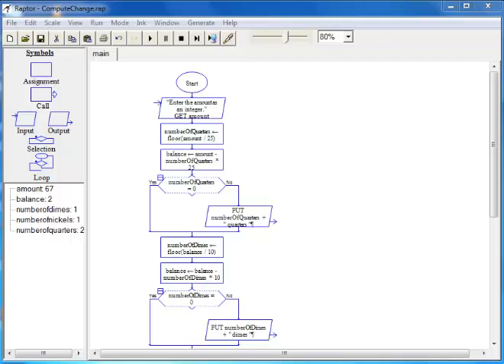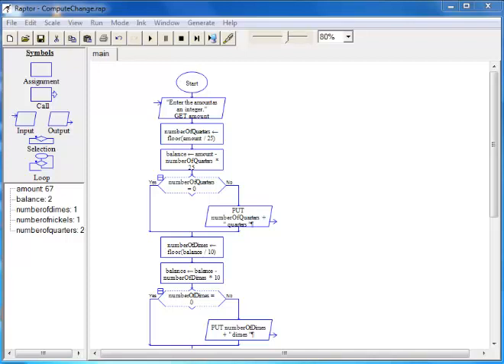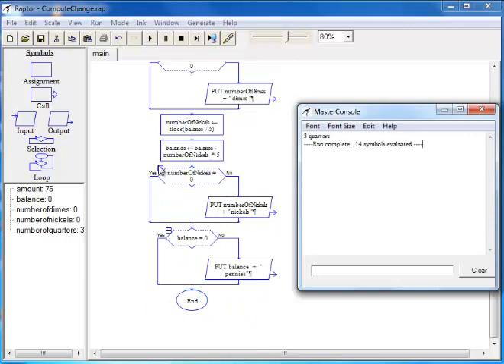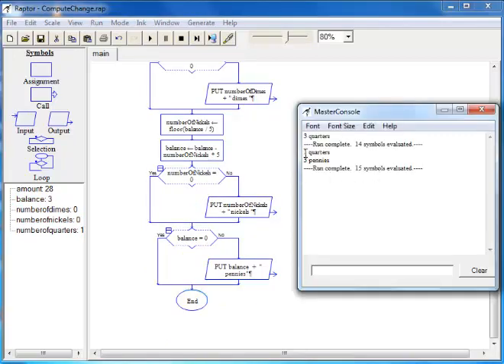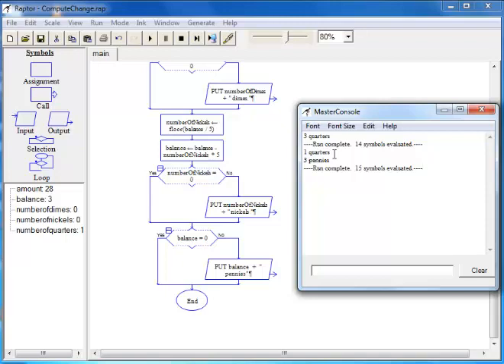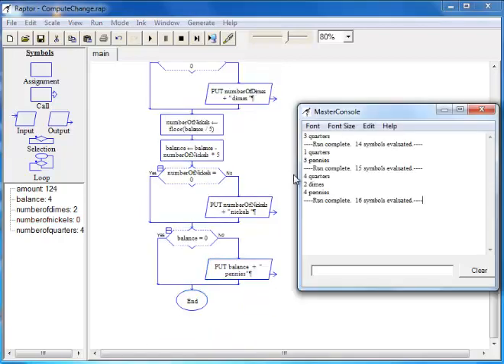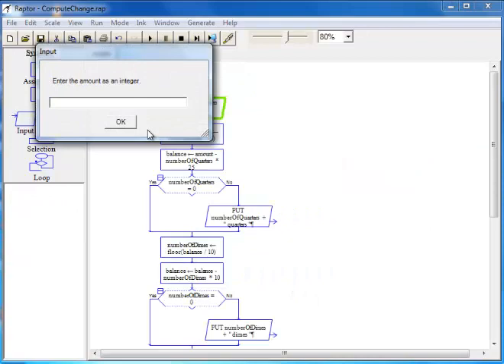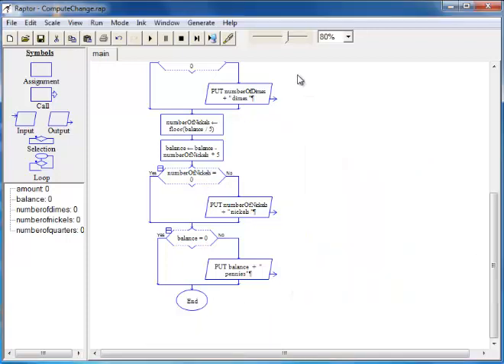Raptor Test Compute Change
Shows how to test the Compute Change Raptor flowchart